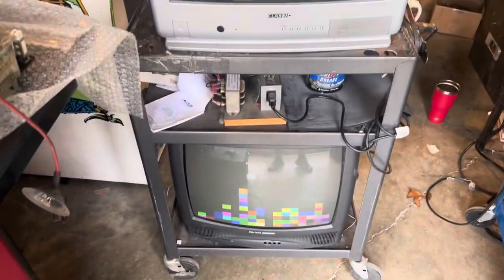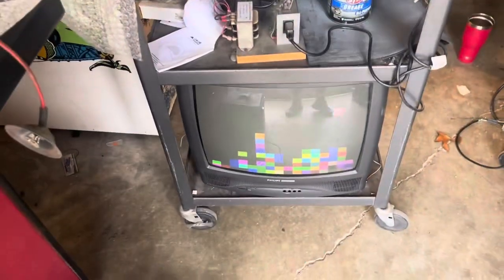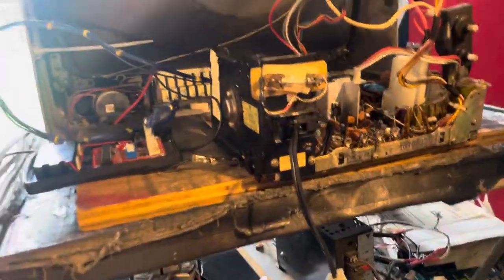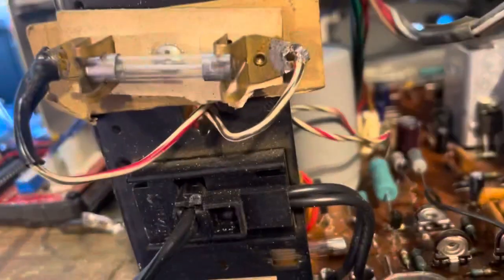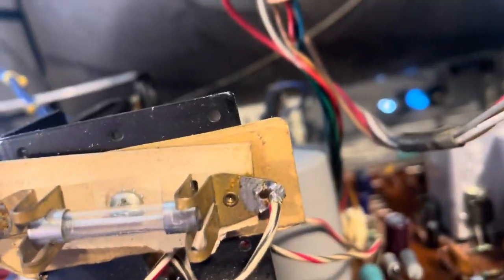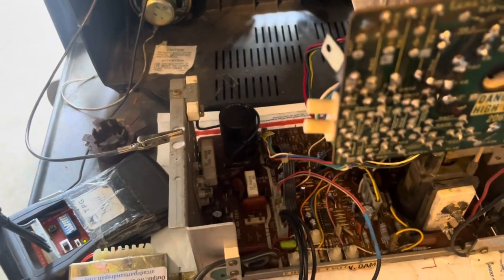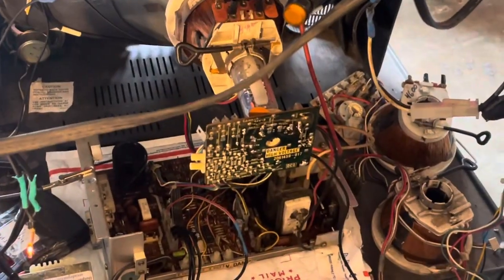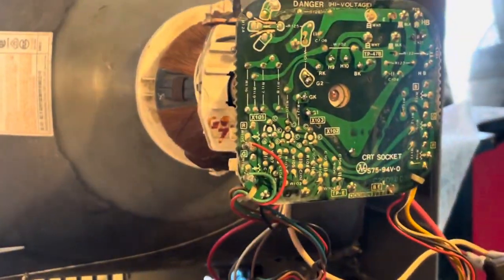2 chassis for Ian. P